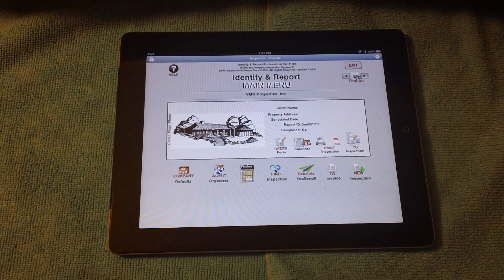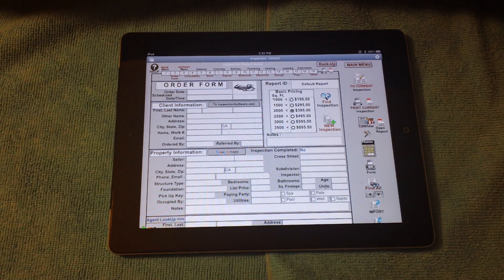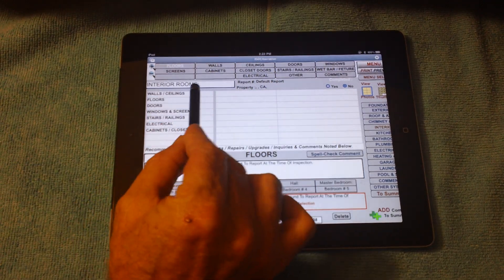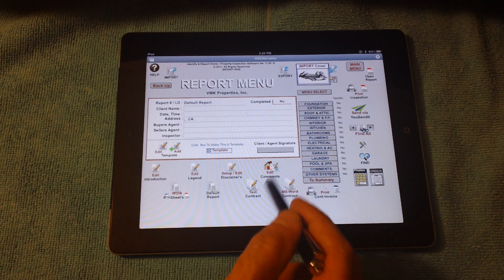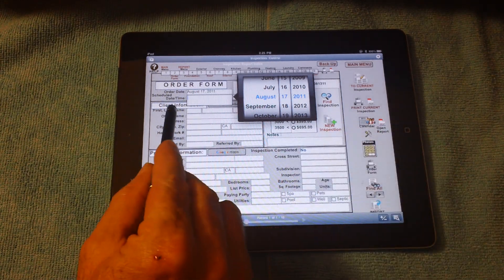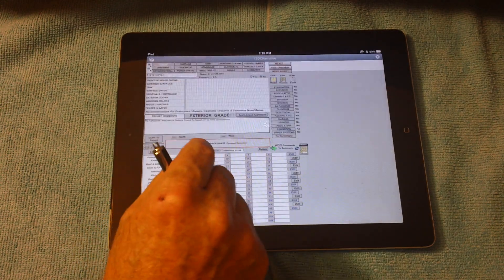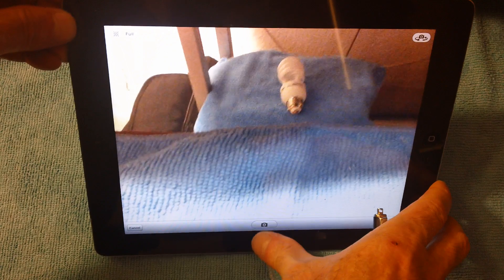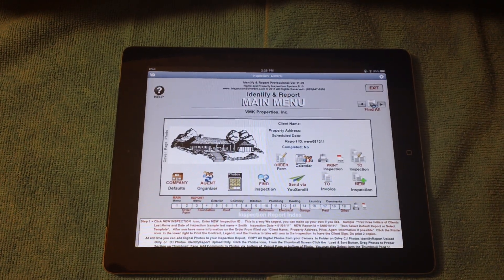iPad Home Inspection Software Identify & Report Professional.MP4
iPad Identify & Report Professional Relational Data Base Program.  This iPad Program is written to run on Mac, Pc and iPad.   Not just another iPad App but a real iPad Home Inspection Program.  We are teaching the iPad how to be a real computer not just another access point to the internet.

iPad Home Inspection Software / apps.  Now you can have the Same Property Inspection Software on your iPad, Mac and PC at the same time.   NO NEED to Deal with photos.   Take your Photo with the iPad and the Photo will be Automatically  inserted into the Report.    NO  Internet or WiFi  Access Required,  Identify & Report Professional is a Stand-Alone on the iPad.

Identify & Report Professional and the iPad Save You Time, It's That Simple.

Save Time and $$$$$$$$$$$$$